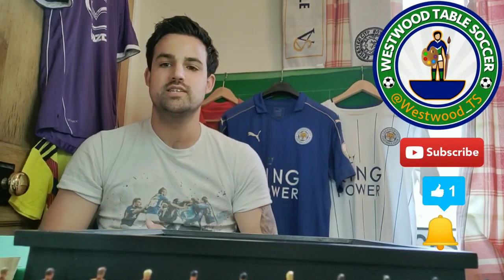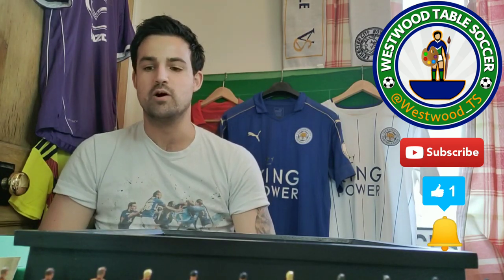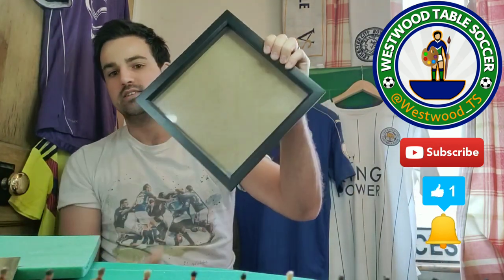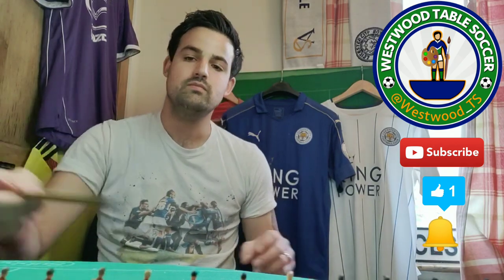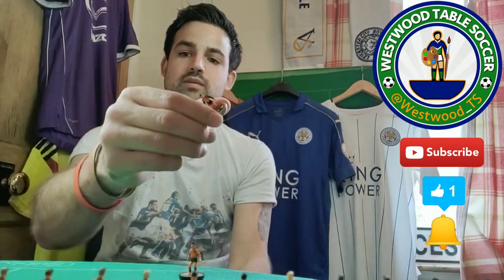The Finale Wolverhampton Wanderers Historical Kit Frame (No SE)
The final part in the Wolverhampton Wanderers Historical Kit Frame where I assemble the finished piece of this beautiful Wolves kit.

*This video contains no special effects.*